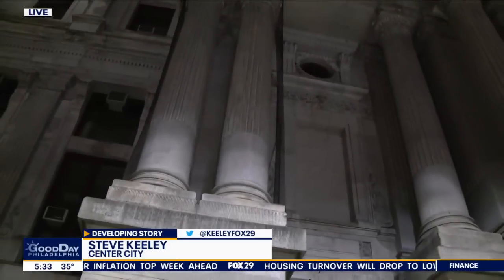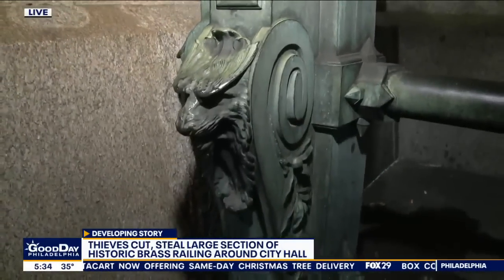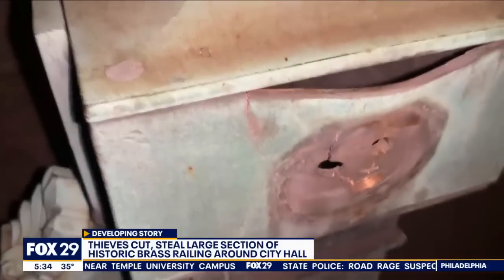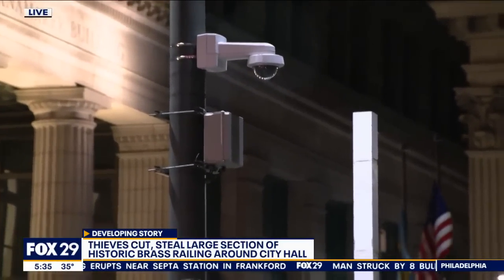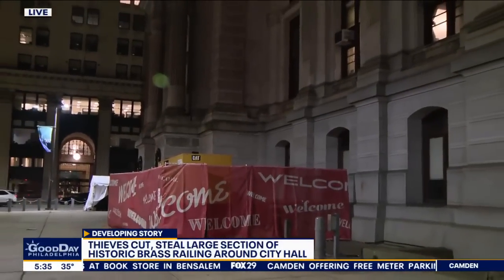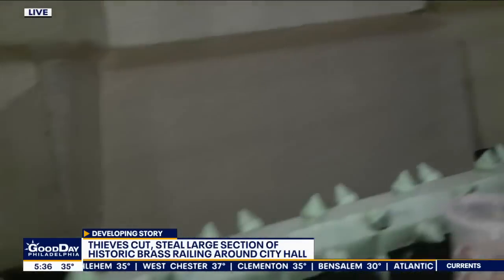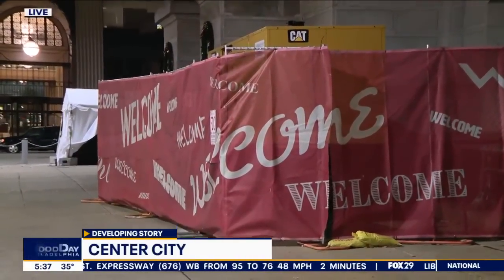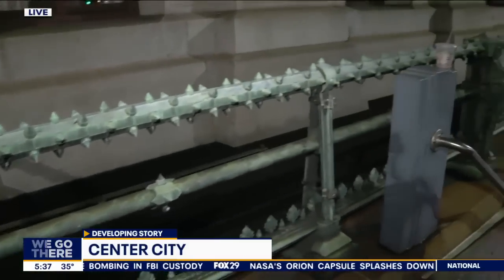Section of historic brass railing cut, stolen from Philadelphia City Hall, sources say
Sources tell FOX 29 a section of historic railing at Philadelphia's City Hall was cut and stolen. FOX 29's Steve Keeley has the details.